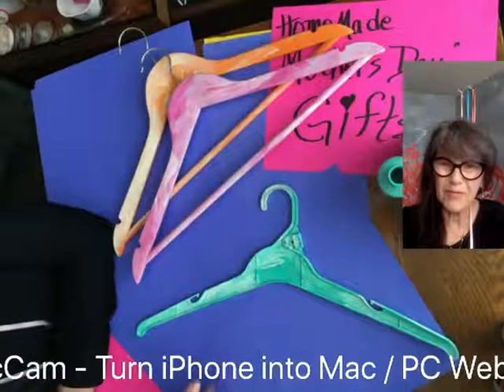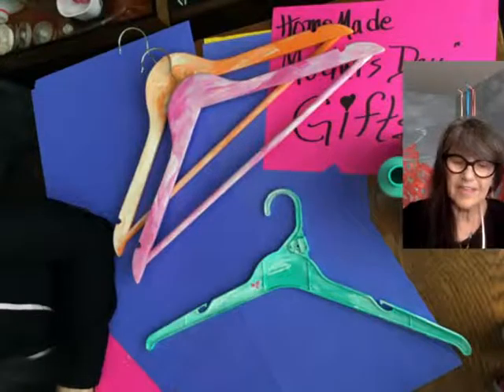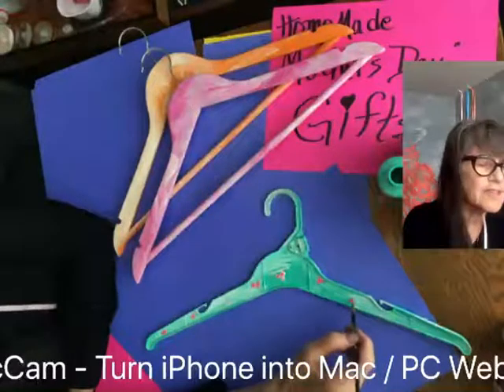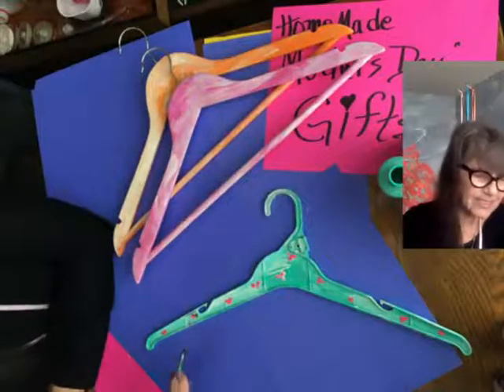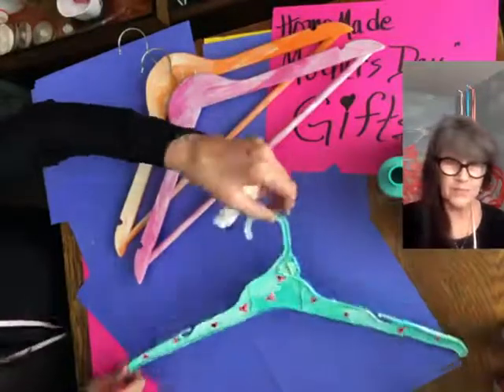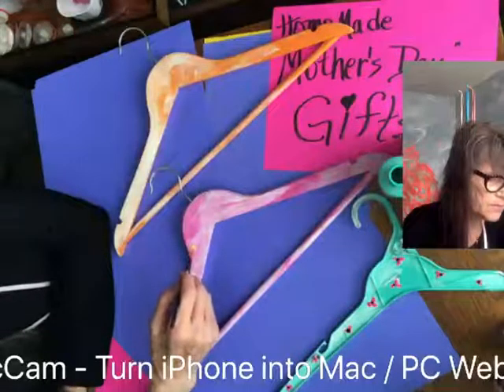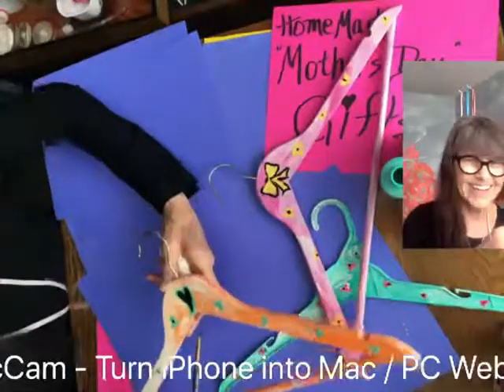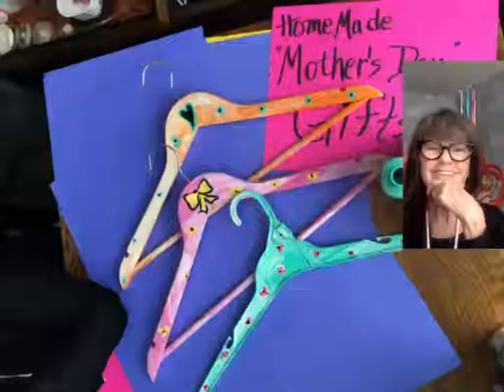Flowers on Clothes Hangers by Sheila McPhee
Two wooden, one plastic coat hangers, first coat of white paint then paint another coat of pink, orange & turquoise, let dry paint little flowers and bows on them.